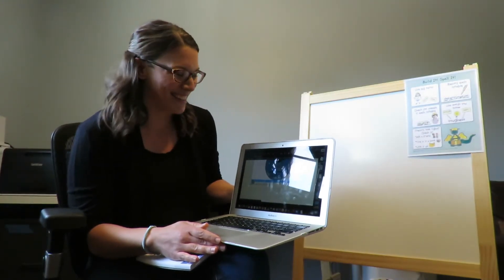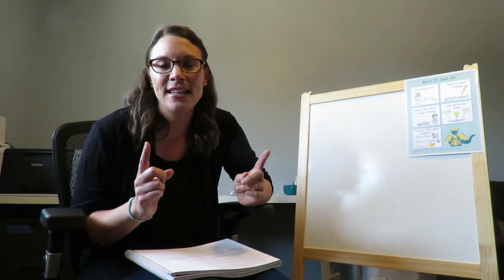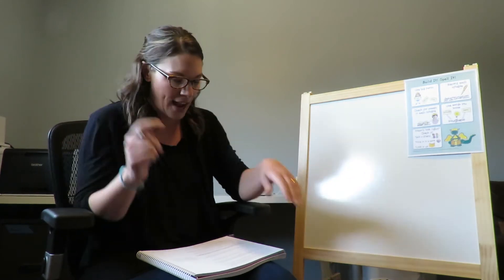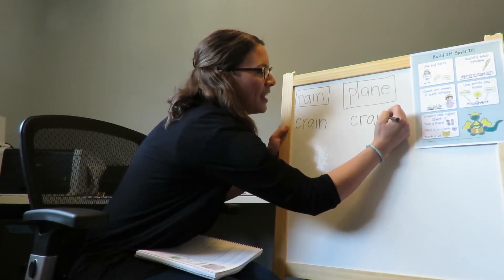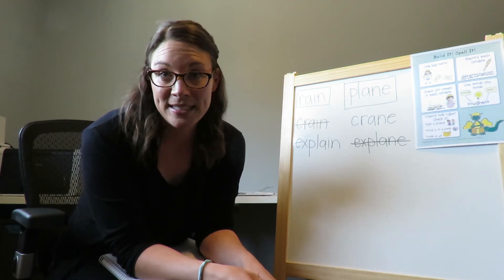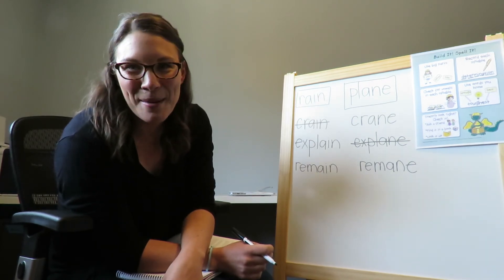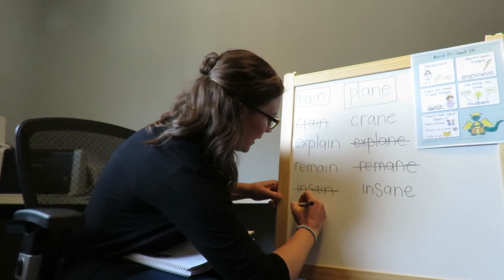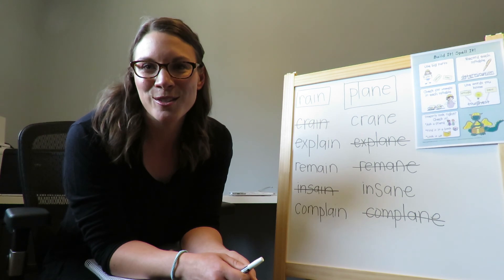Word Builders Session 7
What Looks Right?